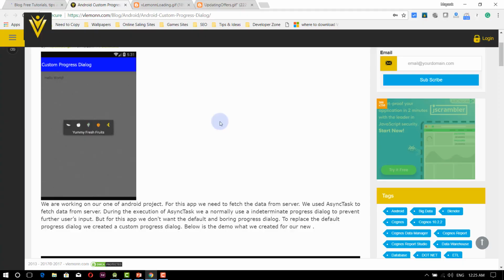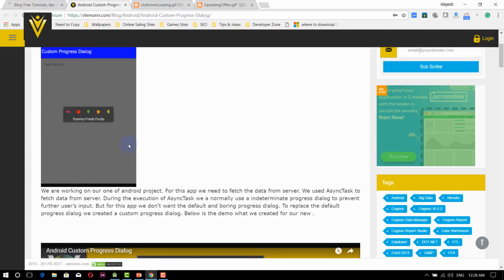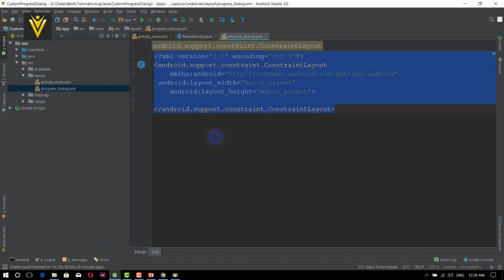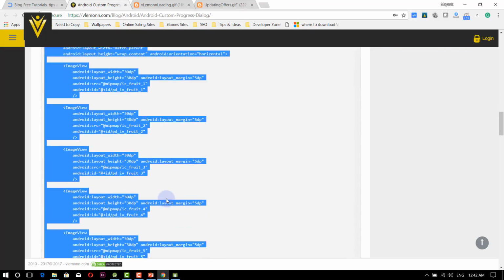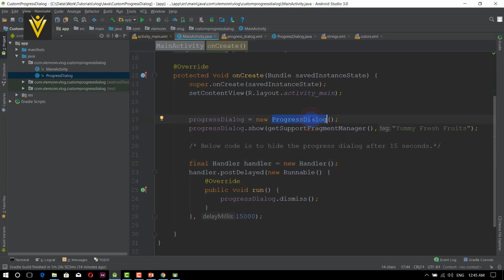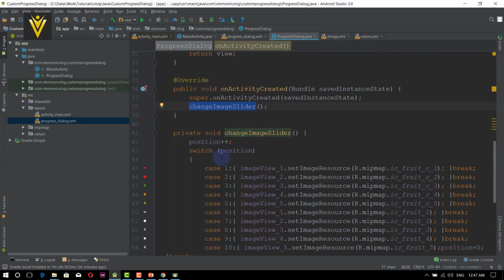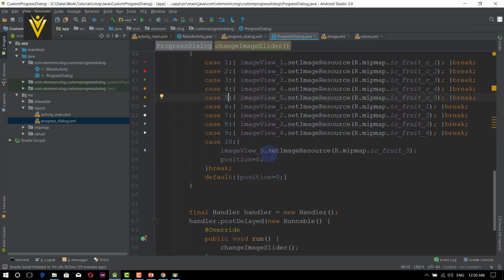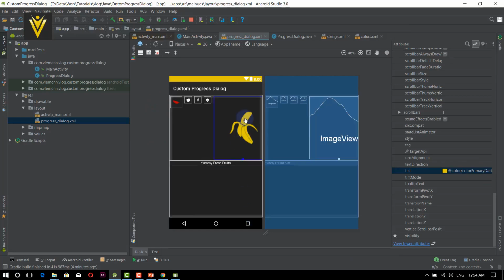Android How to Create Custom Progress Dialog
In this video, we are going to implement a custom progress dialog.

For Complete Source Code and Code to copy please visit the following blog Post.

If you want to download complete project download button at the bottom of the article.

Note: If source code is not updated please let us know.